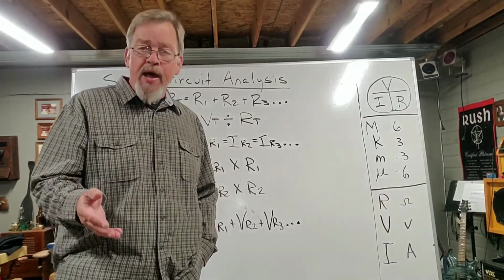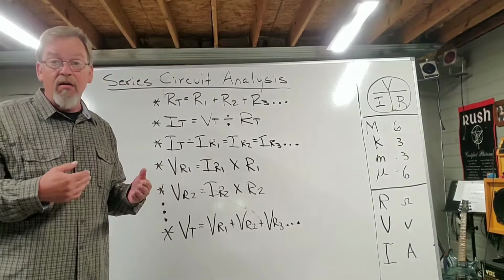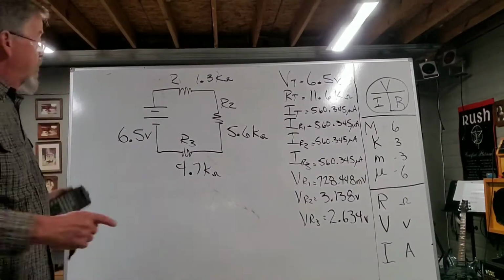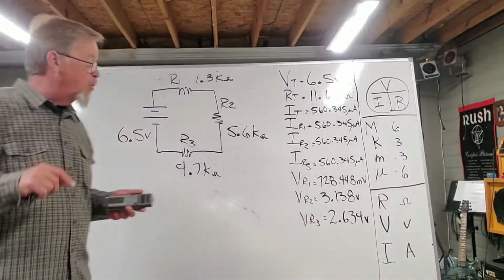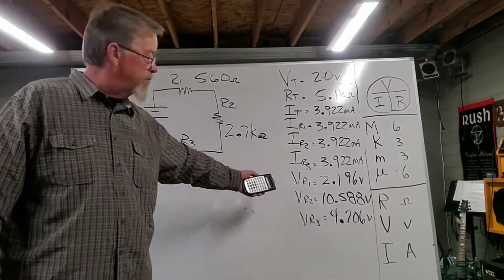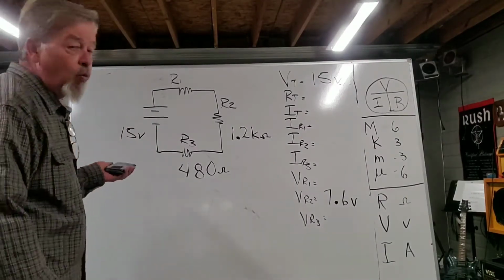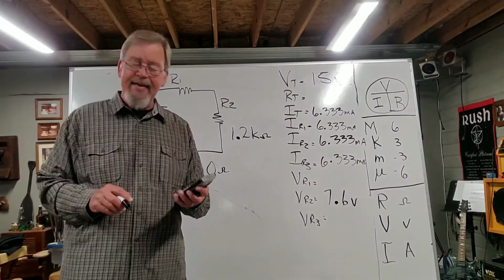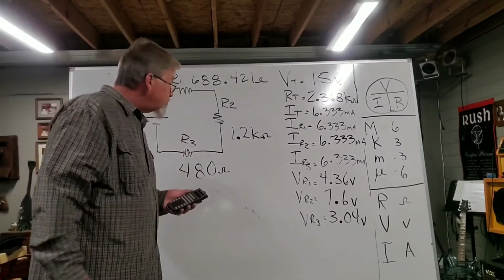Series times 2 (2)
Again, Viewer Enjoyment!